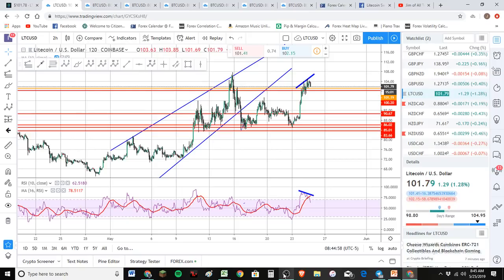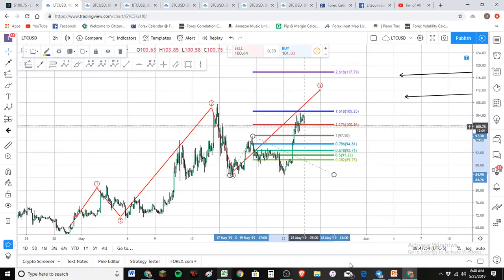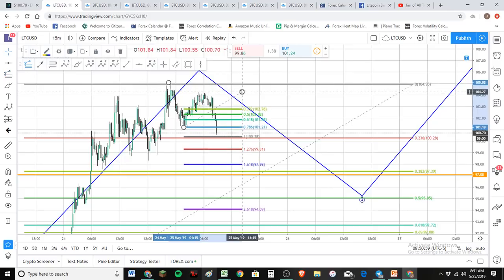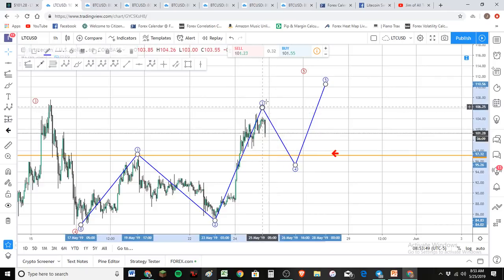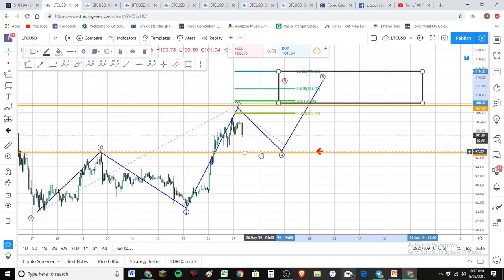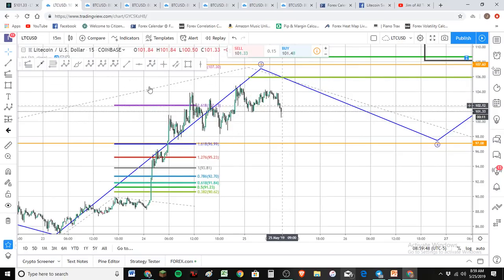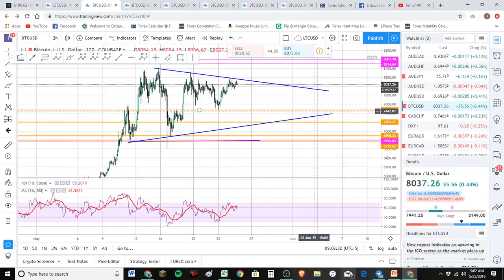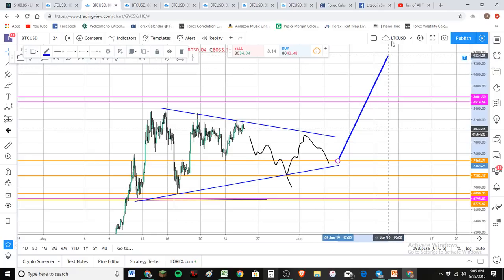Daily TRADING TARGETS for Bitcoin and Litcoin - This video is a goldmine!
Bitcoin and Litecoin Elliott wave update and trading targets.